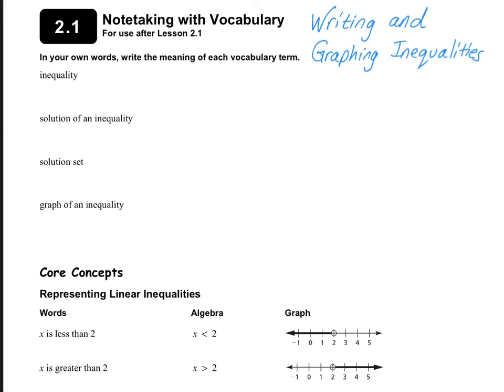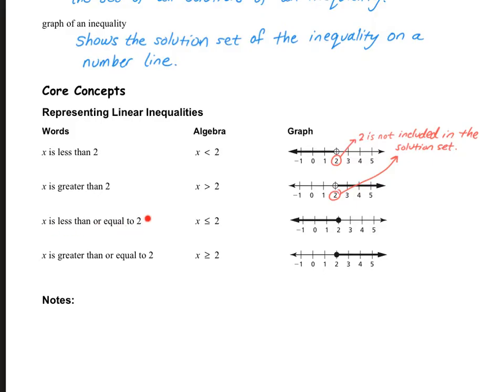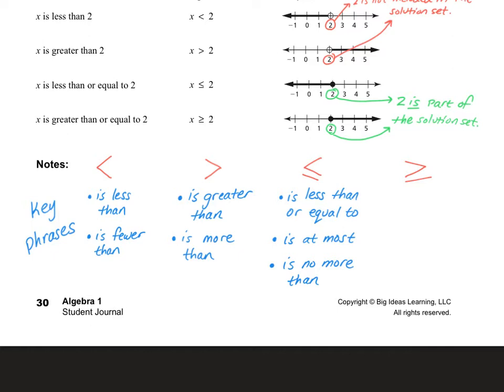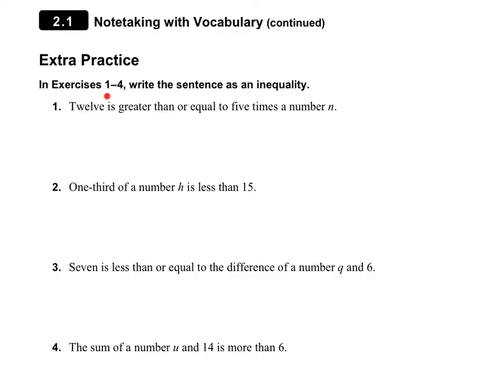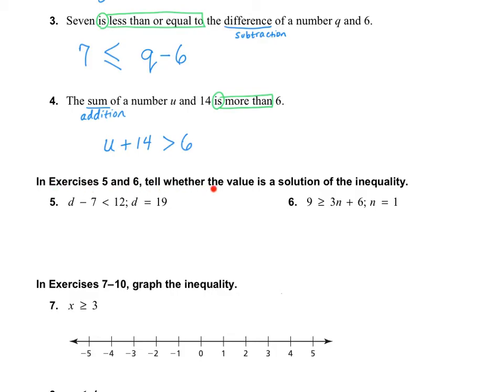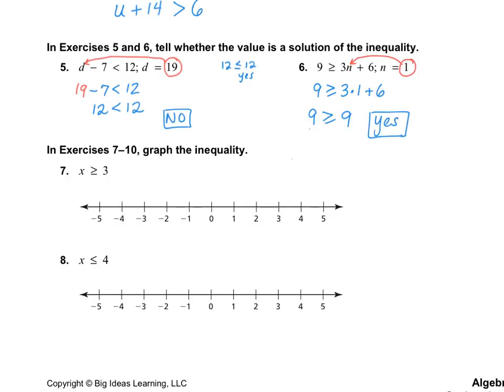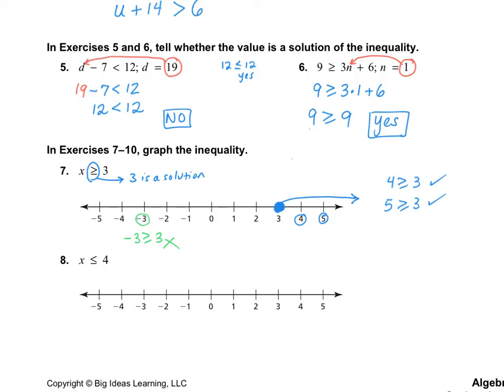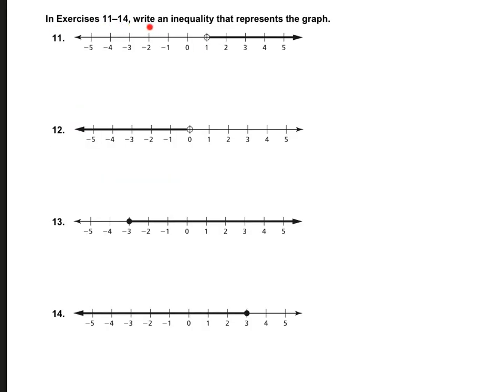Algebra 1, 2.1: Writing and Graphing Inequalities on a number line.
Big Ideas Math curriculum.  Chapter 2, Section 1. Write a sentence as an inequality. Graph inequalities on a number line.